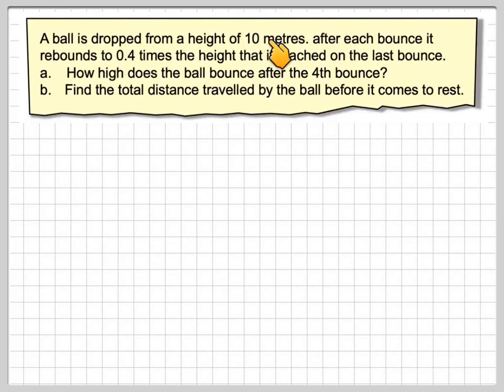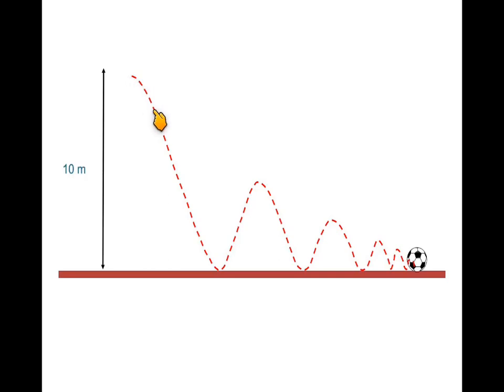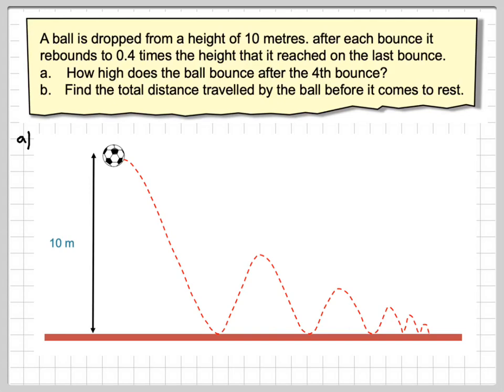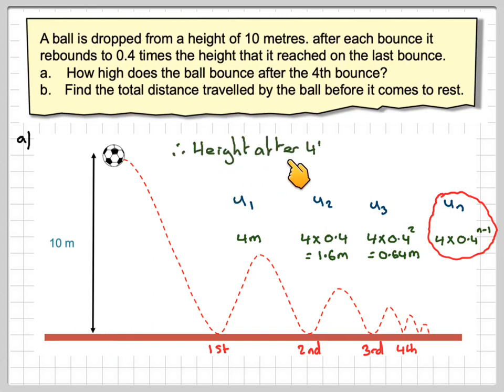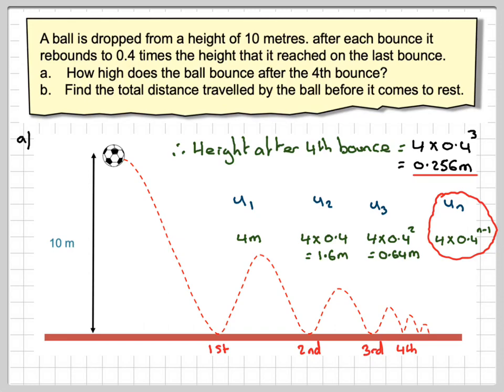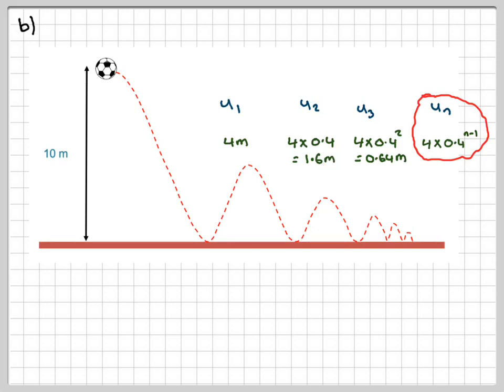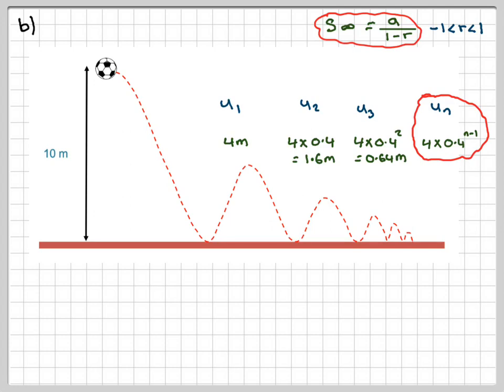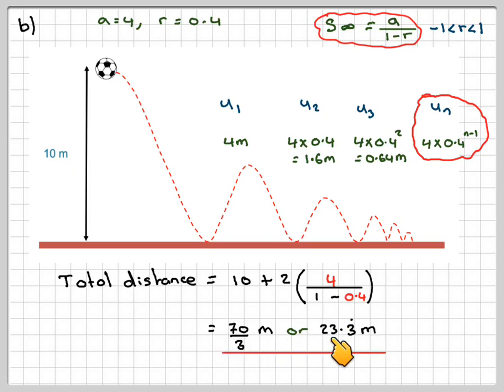Finding the distance travelled by a bouncing ball